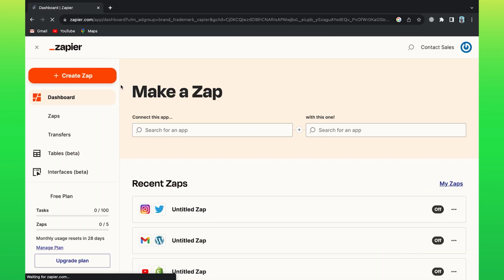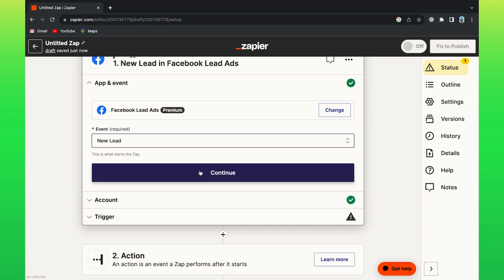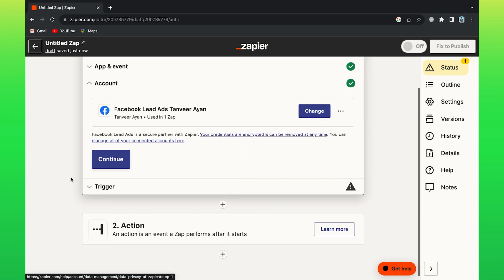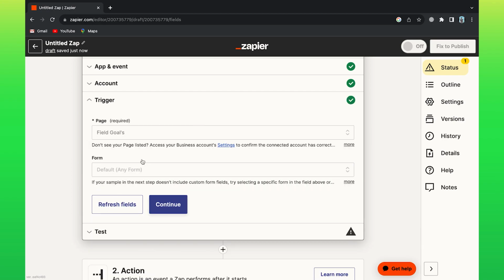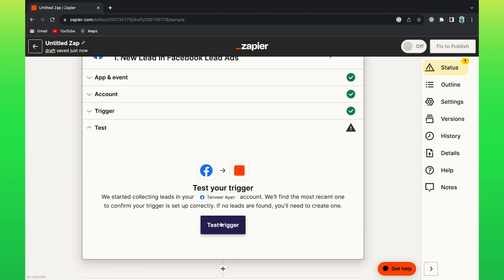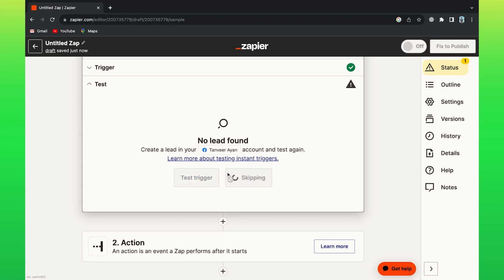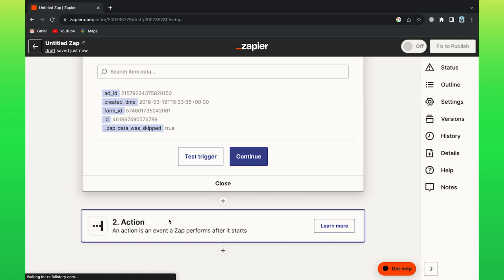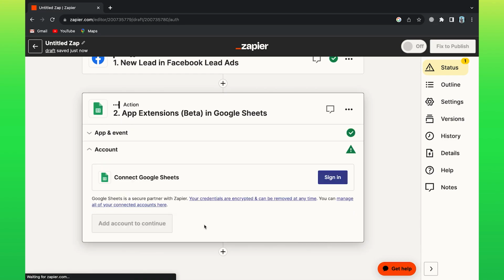How To Connect Zapier With Facebook Leads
In this video I'll show you How To Connect Zapier With Facebook Leads